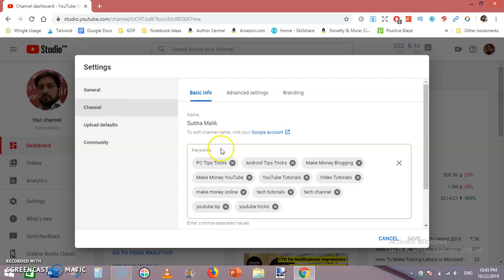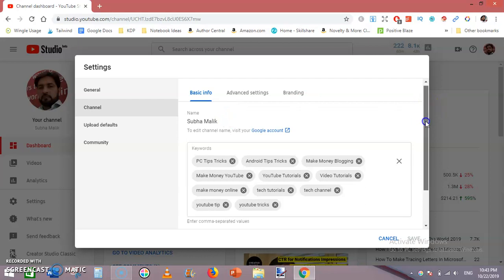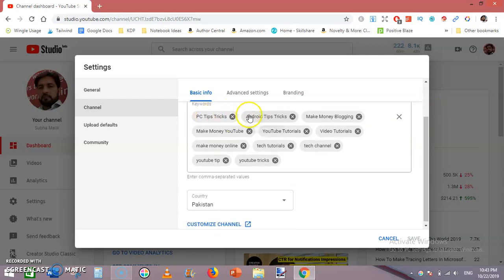How To Add Youtube Channel Tags 2019 | Add / Edit Channel Tags In New YouTube Studio Beta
If you don't already know how to add / edit channel tags for your youtube channel then this video is for your. Because in this video I will teach you How To Add Youtube Channel Tags 2019 | Add / Edit Channel Tags In New YouTube Studio Beta.

Topics covered in the video:

add youtube channel keywords
Edit youtube channel keywords
Add youtube channel tags 2019